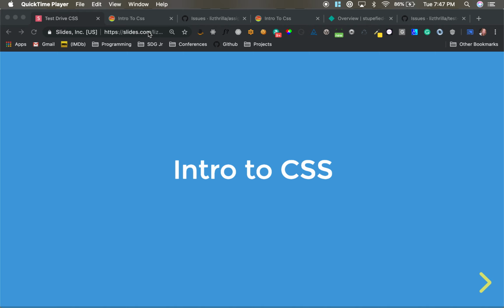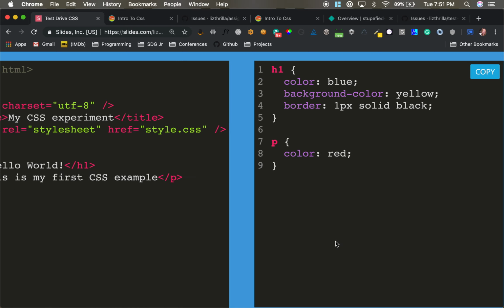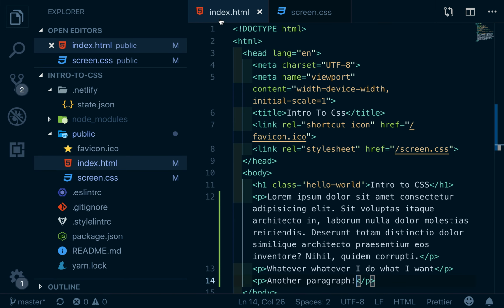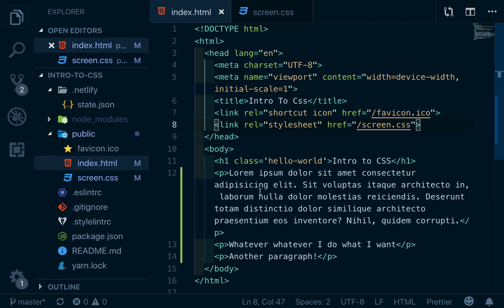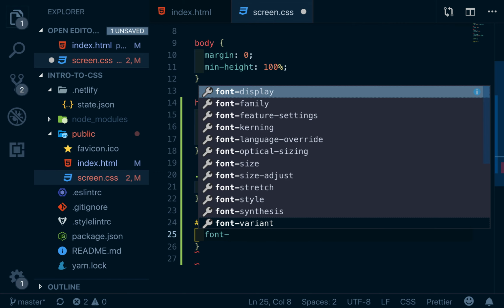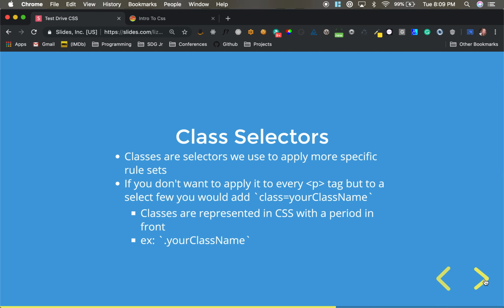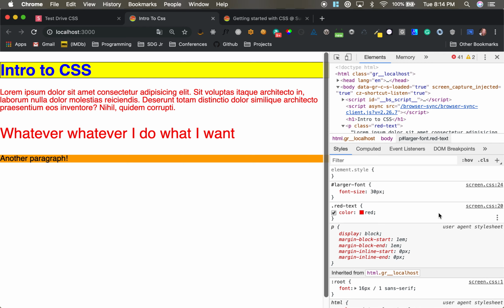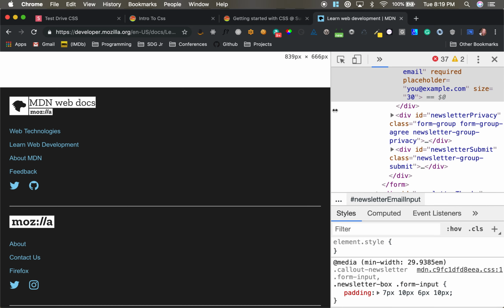02 - Intro to CSS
An introduction to CSS, including basic styling and how it works with HTML